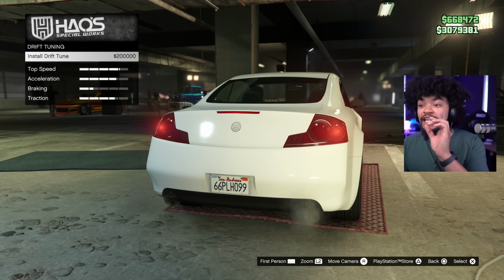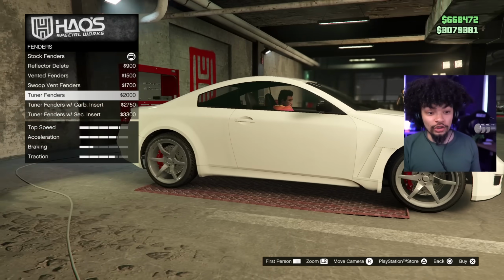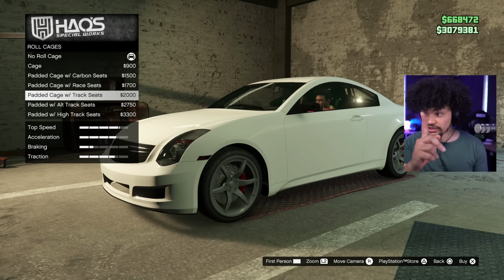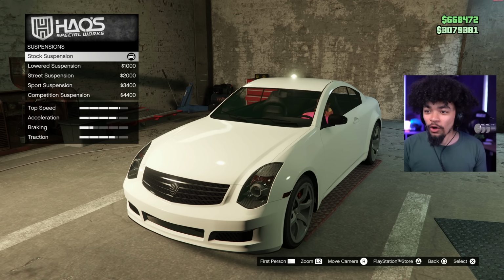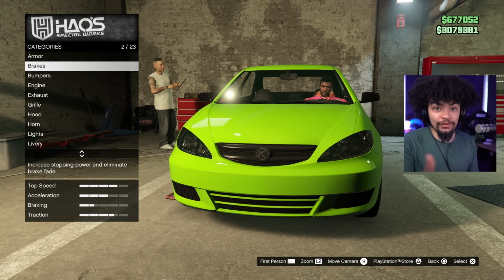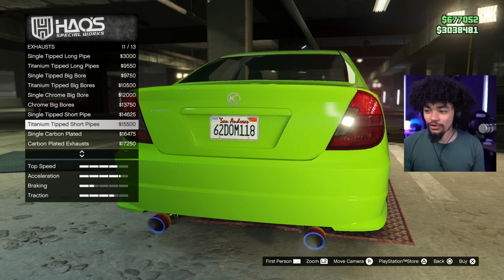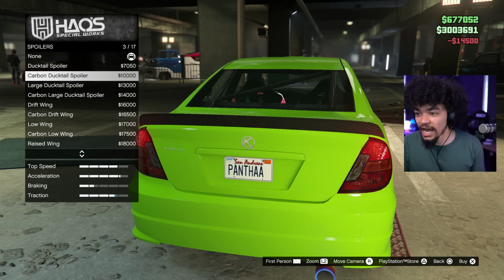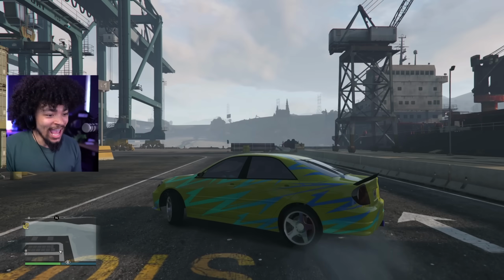GTA 5 Online - NEW DRIFT Fathom FR36 (Infinity G35) & Karin Asterope GZ (Toyota Camry)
A brand new way to drift with a brand new drift car the Fathom FR36, or Infinity G35. Along with the Karin Asterope, or the Toyota Camry. Let's customize!